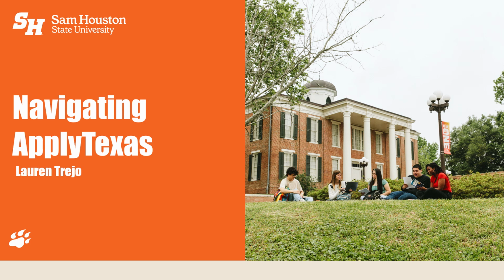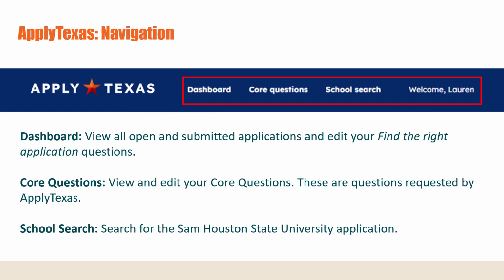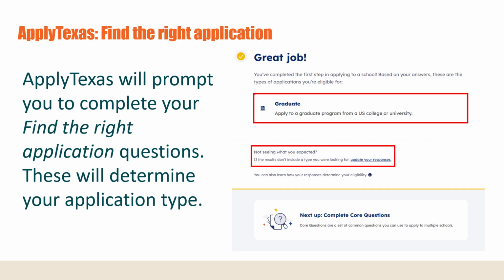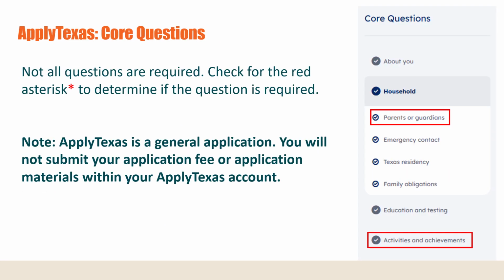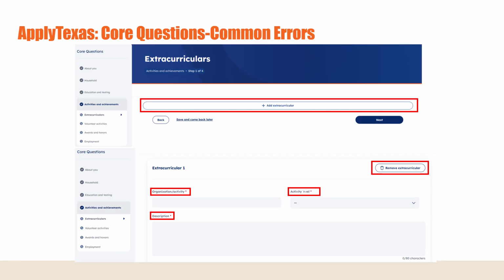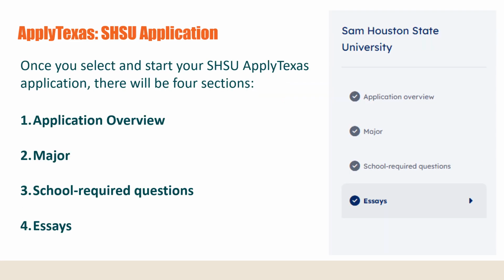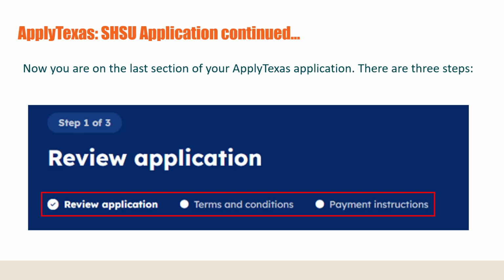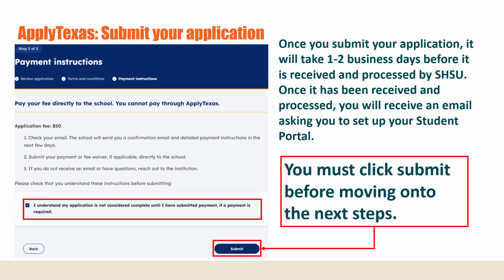Navigating ApplyTexas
If you are having trouble submitting your ApplyTexas application, please use this video.